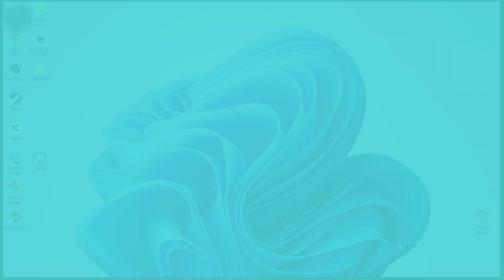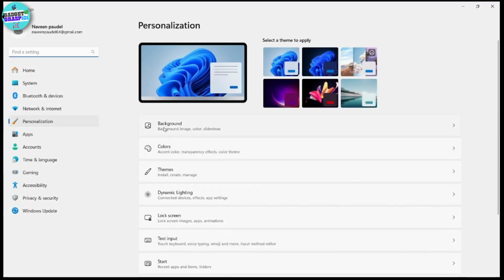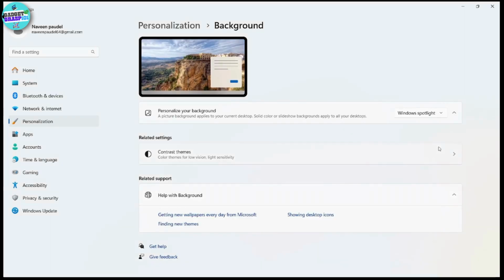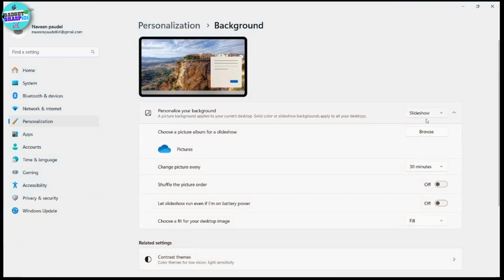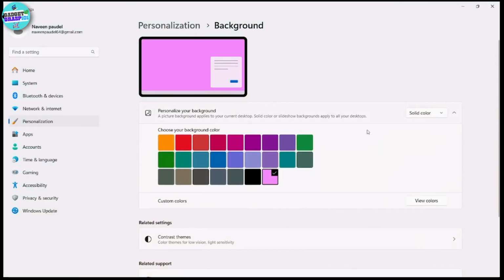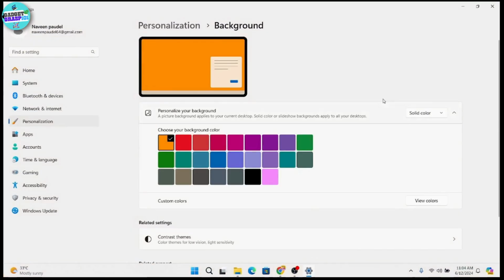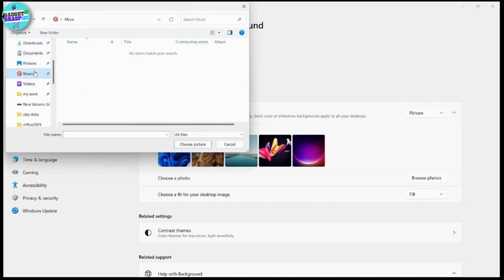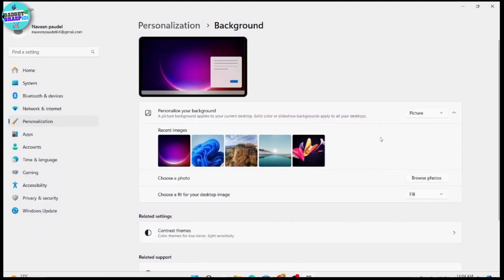How to Change Wallpaper in Laptop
In this video from GadgetGrasp101, we'll show you exactly how to change your laptop wallpaper in just a few simple steps! Whether you're on Windows 10 or 11, we'll guide you through the process of choosing a picture, using a solid color, or even setting up a cool slideshow.  Get your laptop looking fresh in no time!